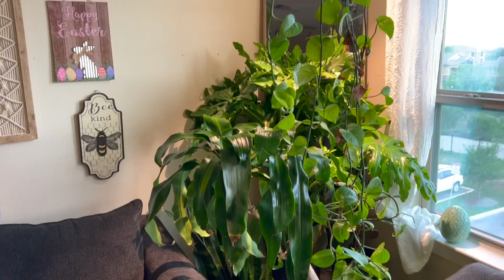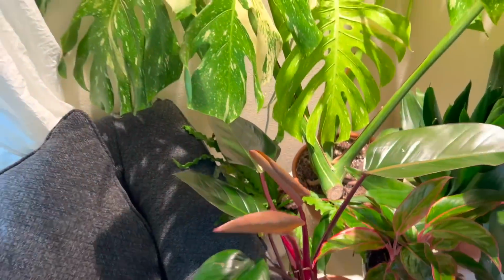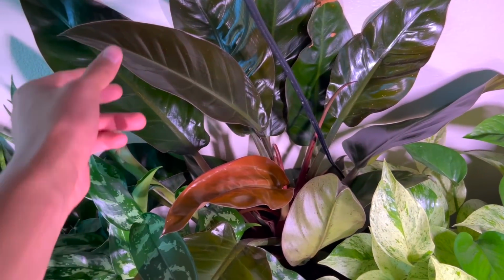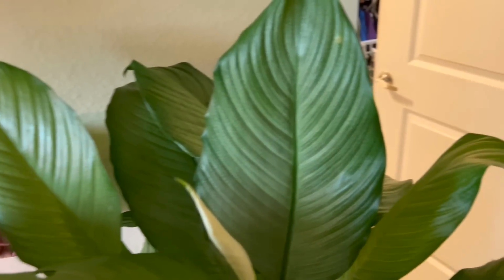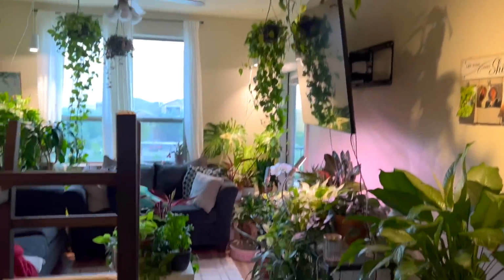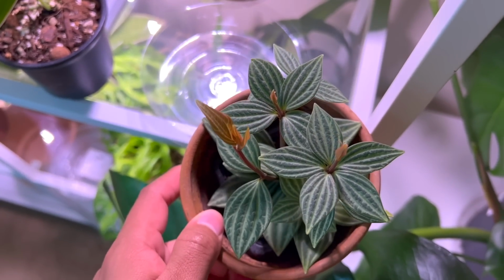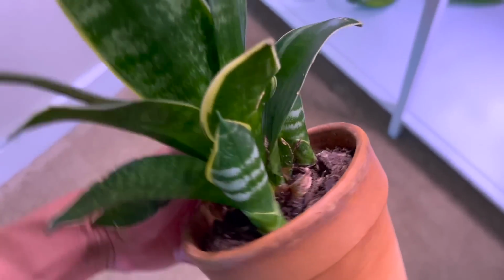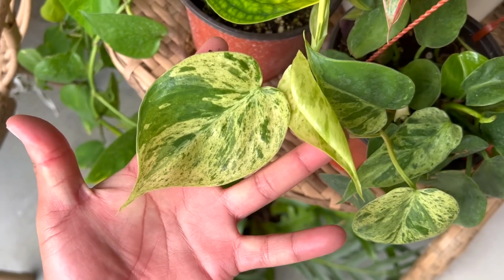Houseplant Updates | How are the plants doing inside the apartment and balcony! Plant Collection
Video Tags 🏷